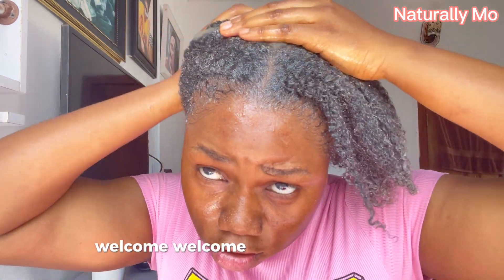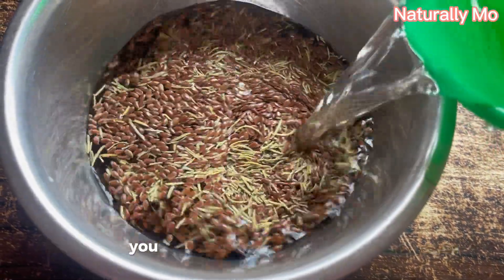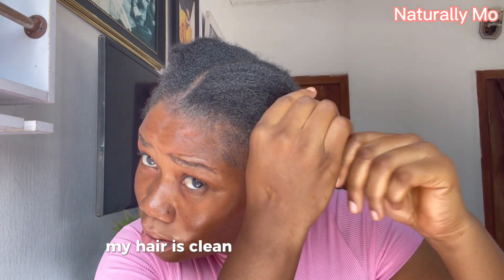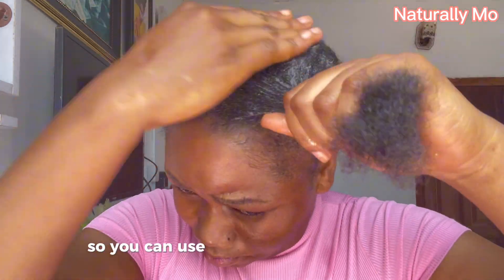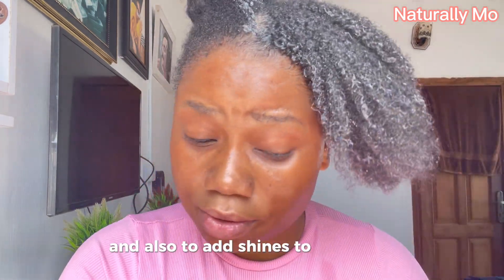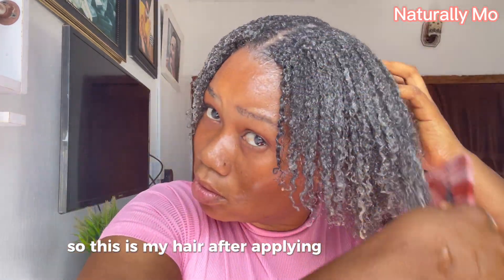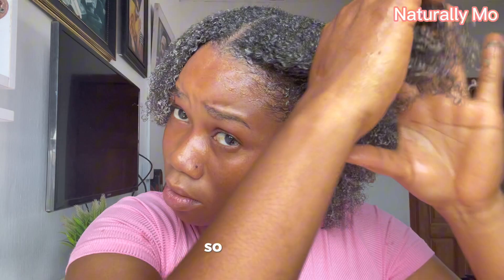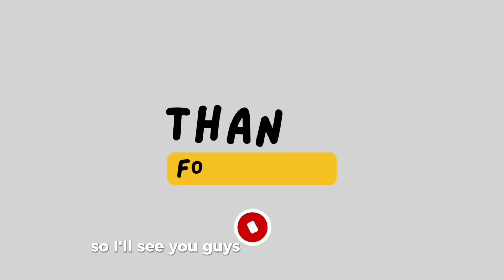JUST USE THIS ONCE AND YOUR HAIR WILL GROW LIKE CRAZY😱DIY FLAXSEED GEL AND ROSEMARY MASK